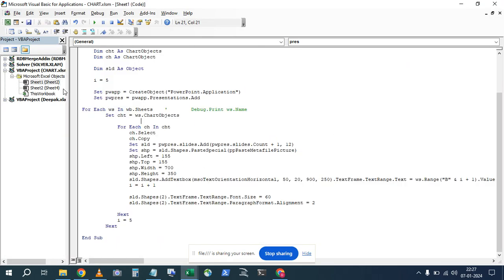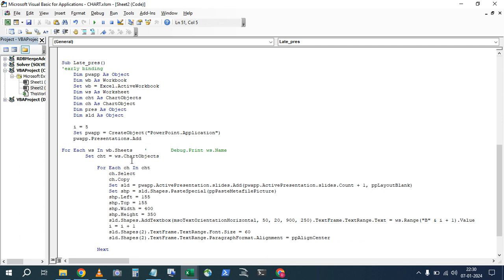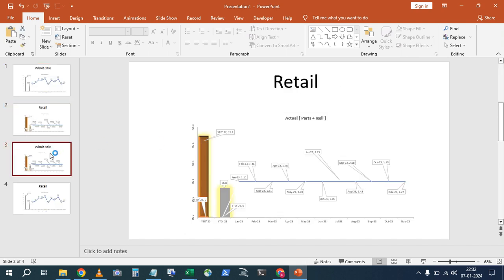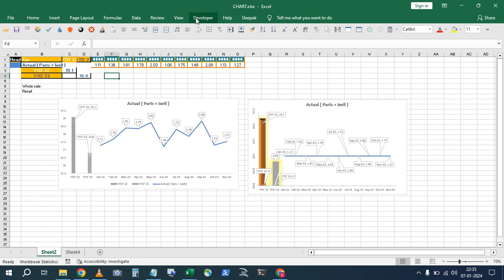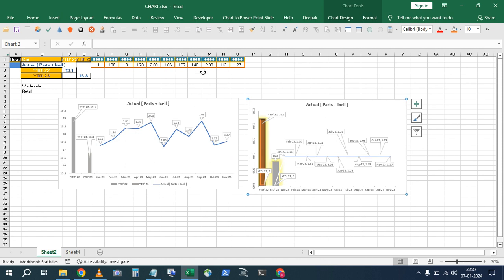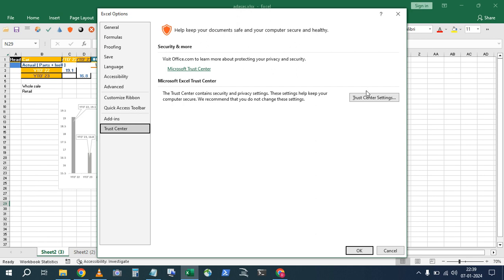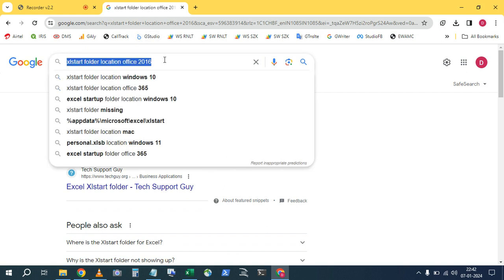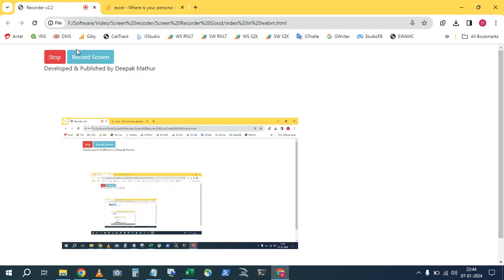Excel Chart to power point slide VBA Early Late Binding solve issue of ppLayoutBlank , ppAlignCenter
Excel Chart to power point slide excel VBA Early and  Late Binding solve issue of ppLayoutBlank , ppAlignCenter